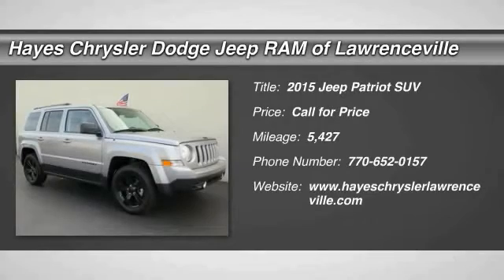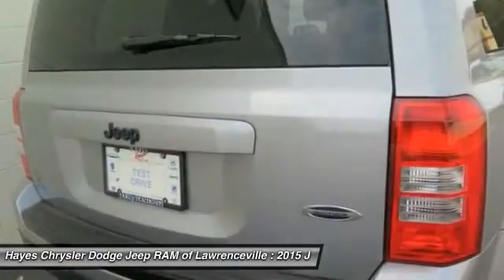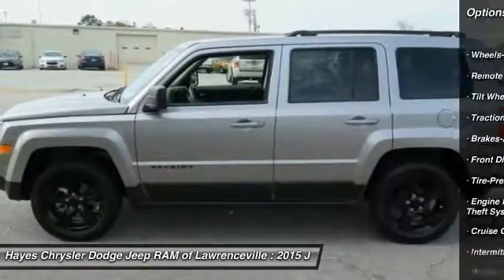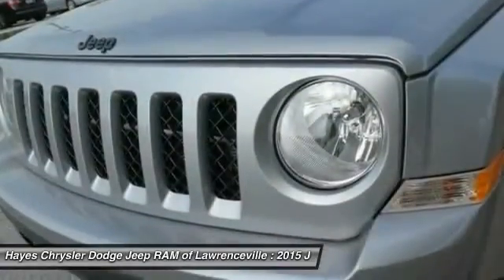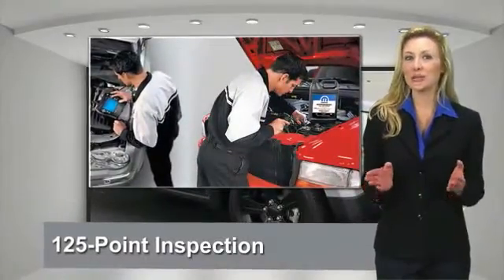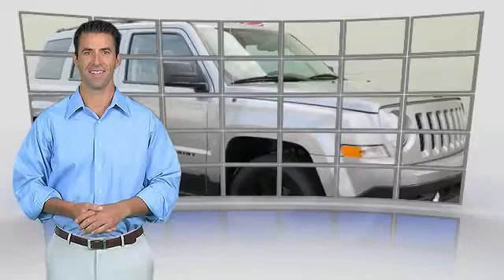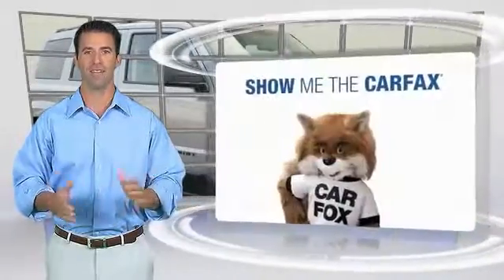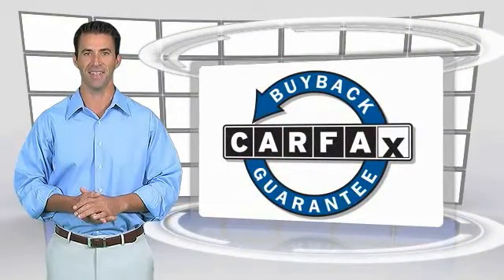2015 Jeep Patriot Lawrenceville GA L739139A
2015 Jeep Patriot Altitude Edition

Silver Bullet! STOP! Read this! brbrWow! What a nice smaller SUV. This handsome 2015 Jeep Patriot has a great ride and great power. I really enjoyed driving it. It's very clean, almost new, and really fun to drive. You really can't go wrong with a vehicle that is in this great of a condition.  The previous owner really hated to part with it and now you'll know why! brbrGeorgia's Dealer Rater Dealer of the Year for 3 years in a row. 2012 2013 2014.  For Over 40 years and 3 generations our motto is and will always be Welcome to the Family***Hayes in Lawrenceville!